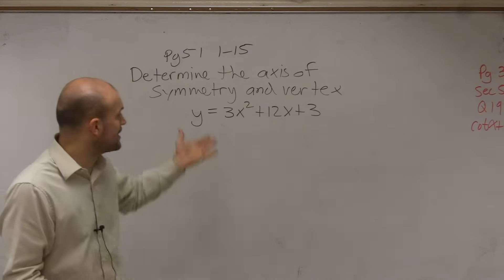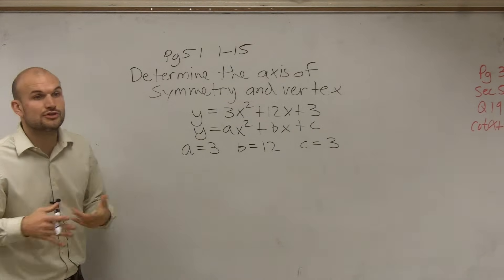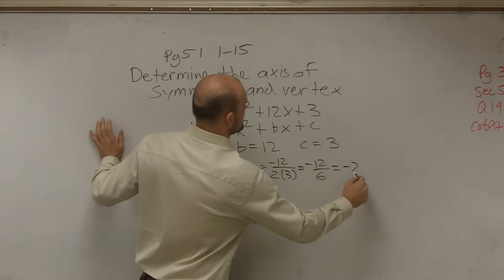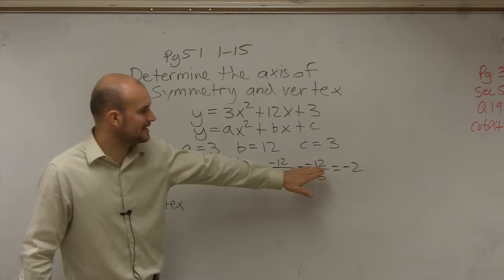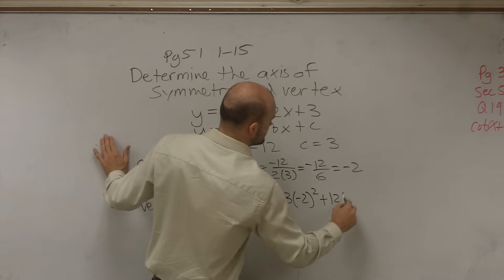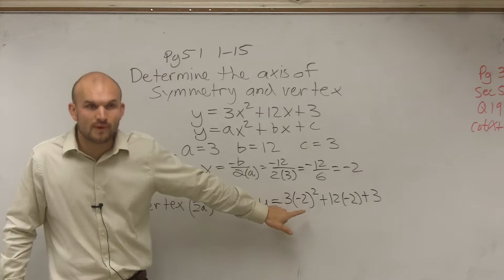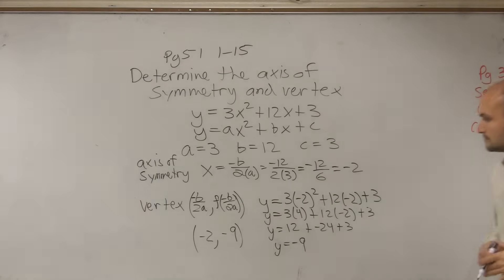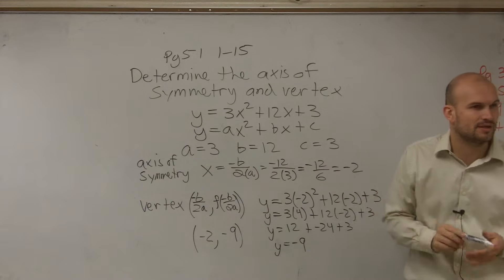Find the axis of symmetry and your vertex